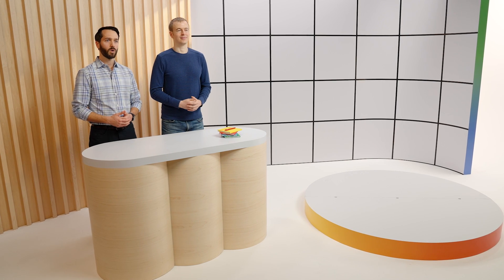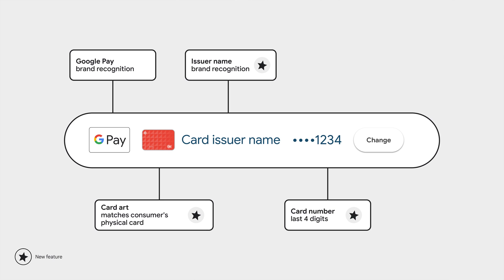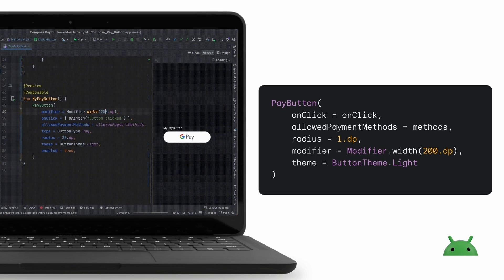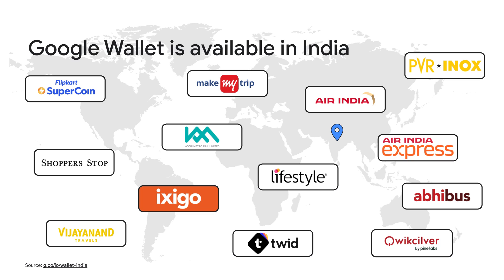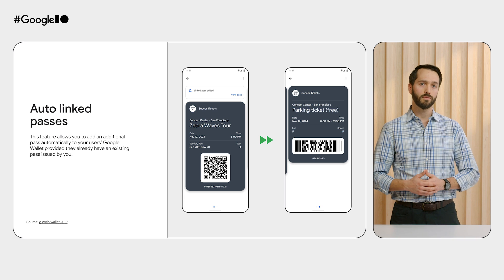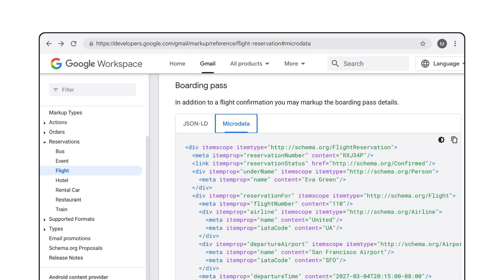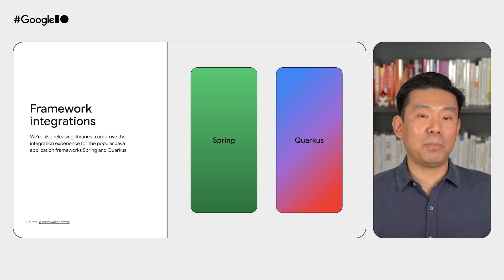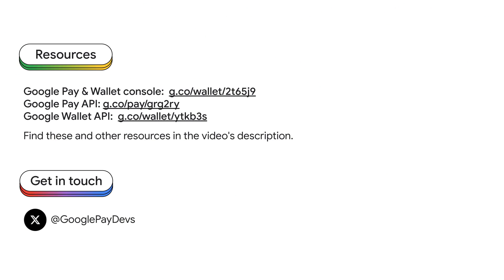Everything you need to know about Google Pay & Wallet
Explore the latest updates to Google Pay and Wallet. Learn about new partnerships that aim to reduce fraud and expand payment options, as well as developer features that make checkout conversions and testing more efficient. Plus, discover how Google Wallet is expanding its capabilities in the world of payments and digital valuables.

Information
Google Wallet → g.co/wallet/ytkb3s
Google Pay → g.co/pay/grg2ry
Where you can use Google Wallet → g.co/wallet/awbjaq

Documentation
Google Pay API documentation → g.co/pay/hrr5cr
Google Wallet API documentation → g.co/wallet/kxvp8s
Google Wallet developer newsletter sign-up → g.co/wallet/tfgdpa

Speakers: Kevin Miller, Edson Yanaga, Robert Dunnette

Products Mentioned: Google Pay, Google Wallet